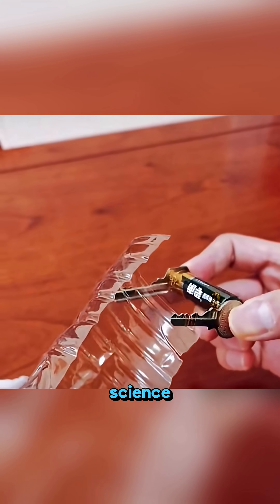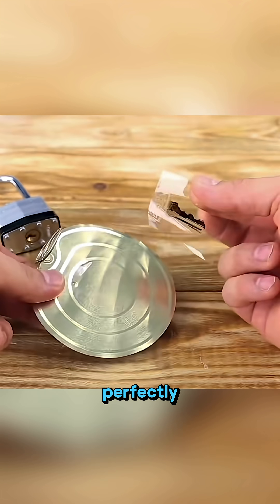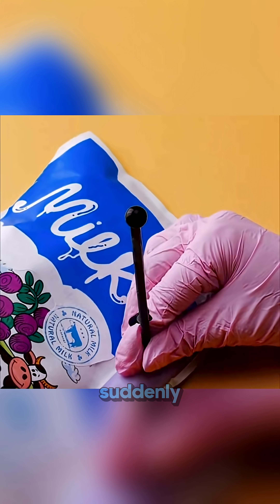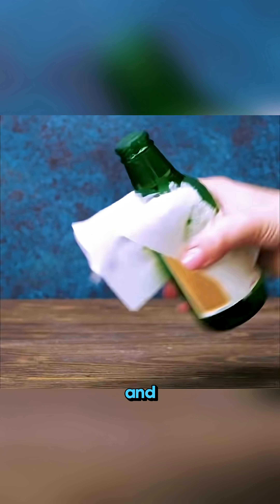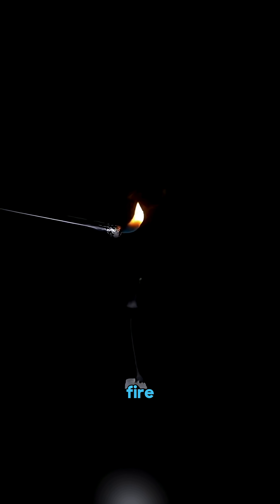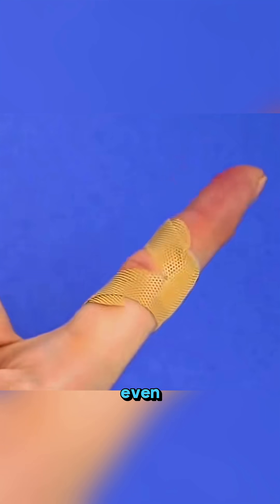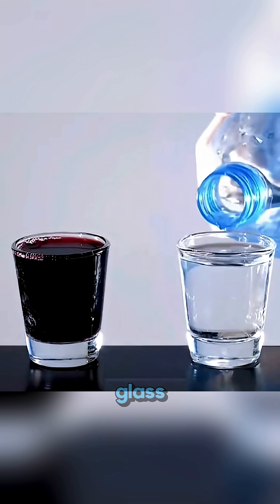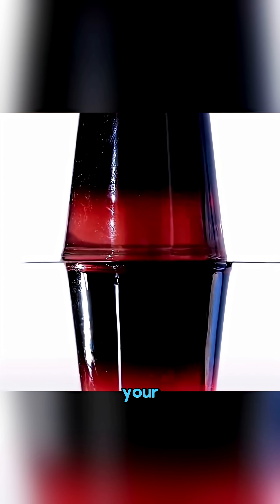When Ordinary Things Reveal Extraordinary Science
From pressure-powered ink bursts to floating candles and gravity-defying liquids — these everyday experiments prove science is pure wonder in motion. Try them with your friends and rediscover the magic behind the simplest things!